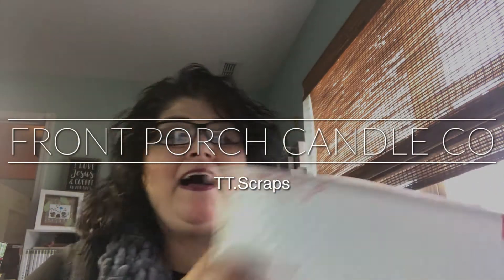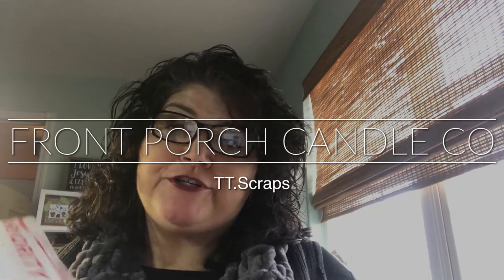Front Porch Candle Co